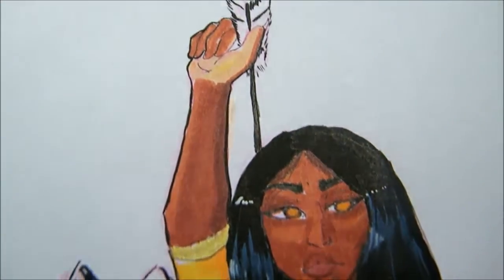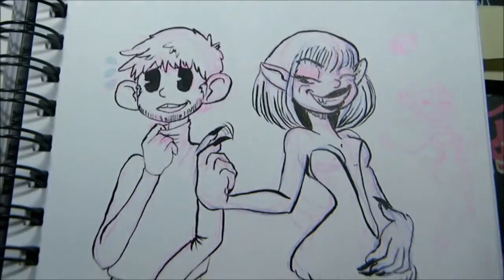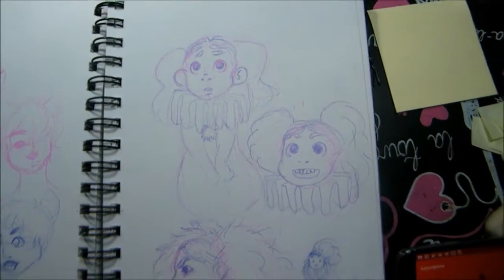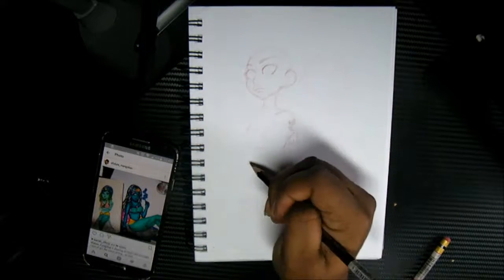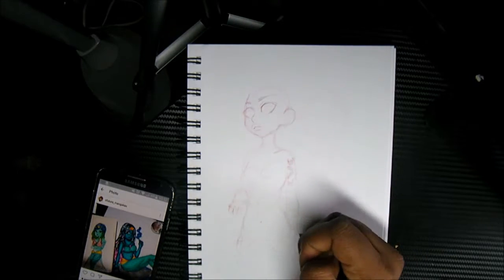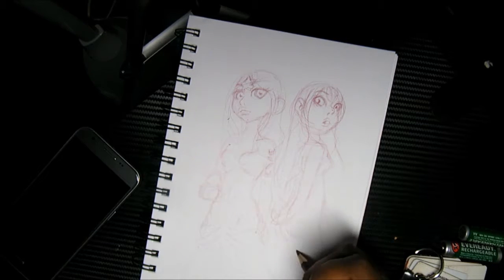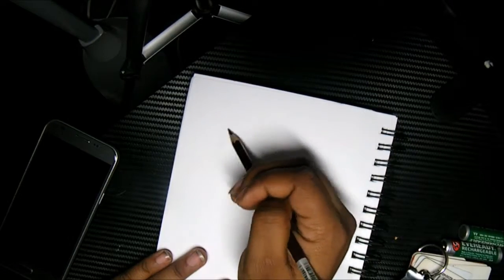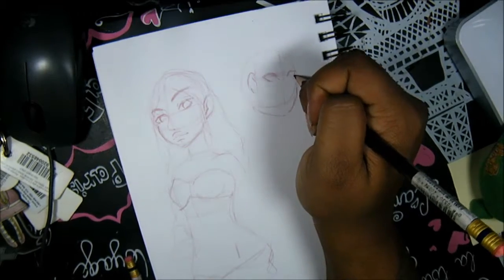Art and chat 1: Style ramble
Digital Art Specs

Adobe Photoshop

Wacom Intuos Pro ( size medium)

Traditional art Specs:

Sketchbook of Choice: Canson XL mixed media pad, 5.5 x 8.5

Pencils

Color Pilot Eno: Pink and Purple

Prisma Col Erase: Pink, Rose, Red, Tuscan Red, Non-photo Blue, Lavender

Line work:

Kuratake Zig Cartoonist Brush pen

Hi-tec C: Black, Brown, Orange, Pink

Micron Multi liners: Black and Sepia

Copic Multiliners

Mediums

Prismacolor and Derwent Color pencils

Copic Markers

Watercolor:

Simply art ( mostly for practice and work in my project book)

Winsor and Newton Cottman: pallet ( travel size)

mixed pallet: reeves, van gogh, and winsor and newton.